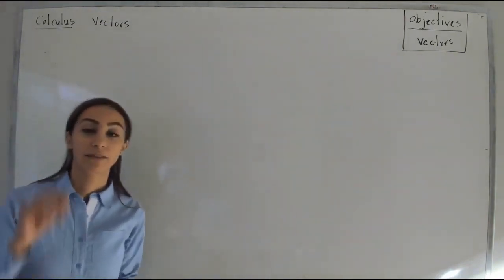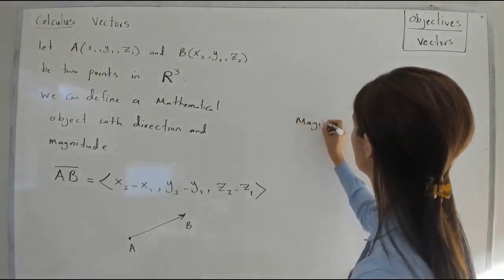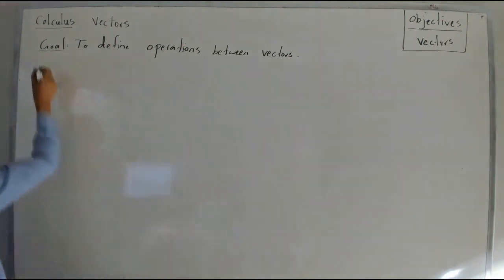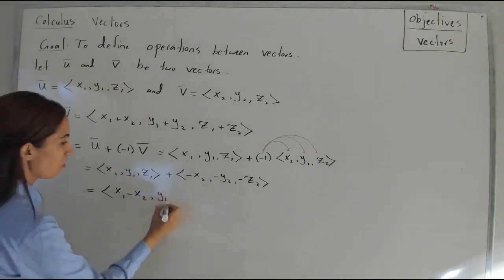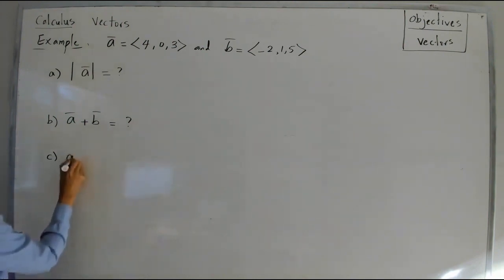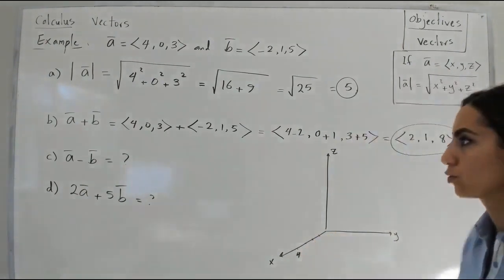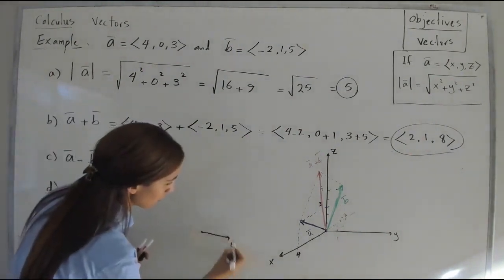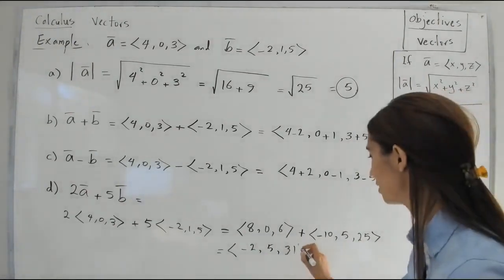Vectors Addition, Subtraction, Scalar Multiplication, Magnitude